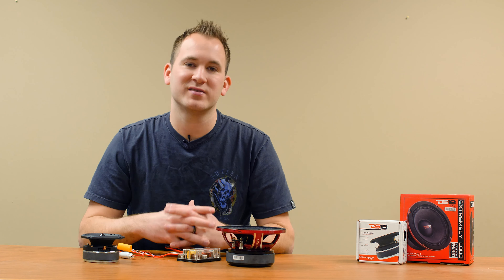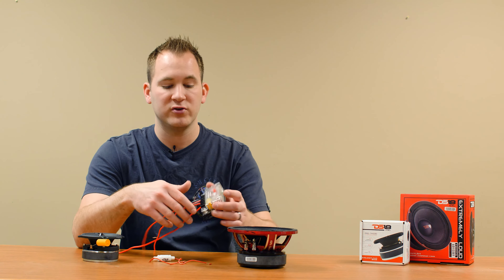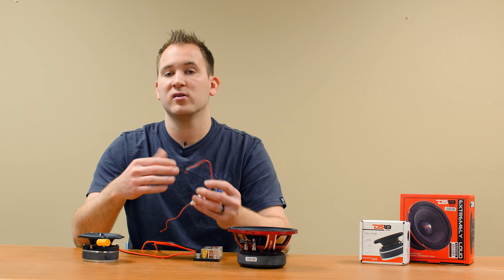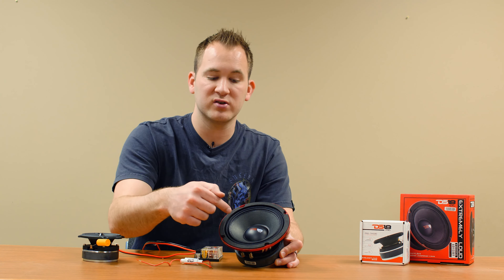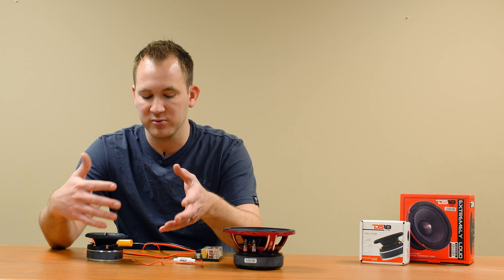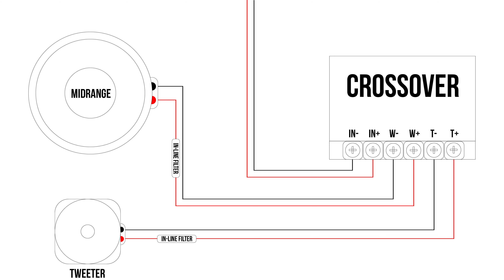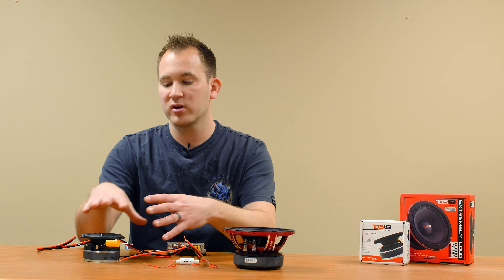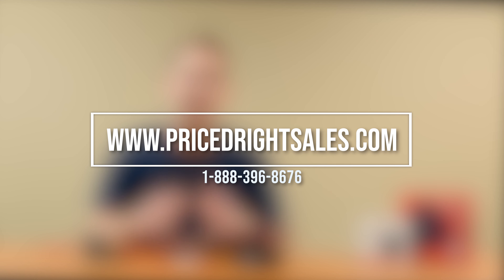How to Use and Install Bass Blockers and Crossovers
In this video, Jamie takes you through the common uses of bass blockers and crossovers and how to properly implement them into your car's audio system. Bass blockers, or in-line filters, are extremely important to your audio setup as they block the harmful frequencies and prevent you from burning up your midrange speakers and tweeters. To view our wiring accessories, head over to our